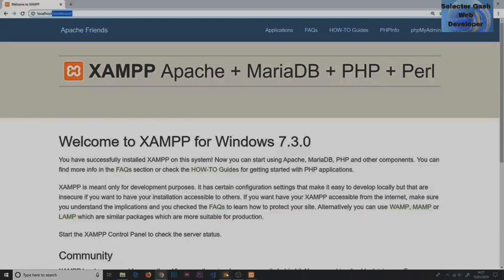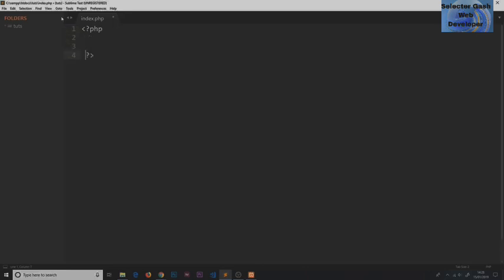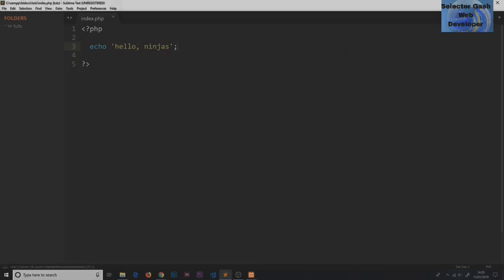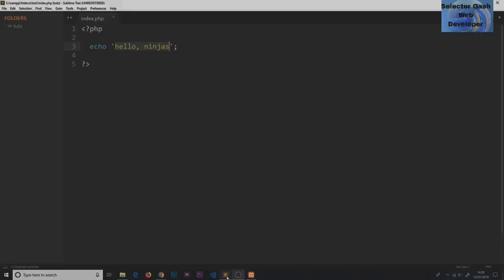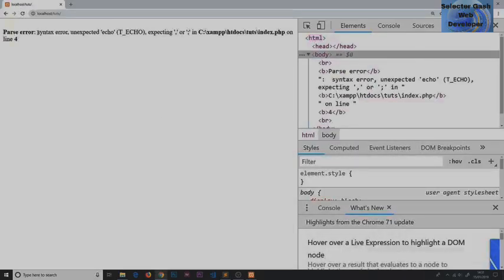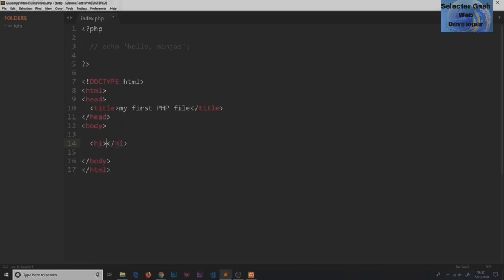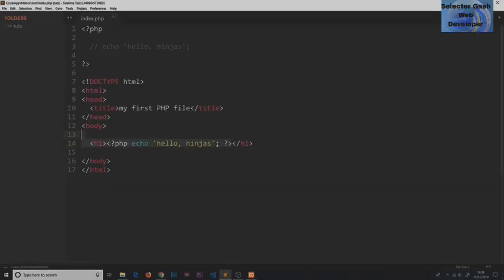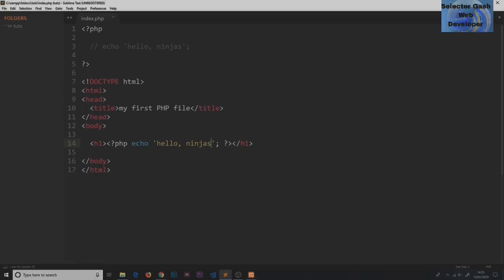learn php tutorial for beginners to advanced 3